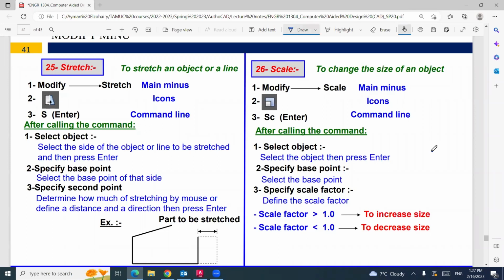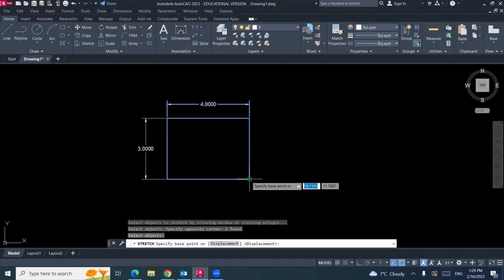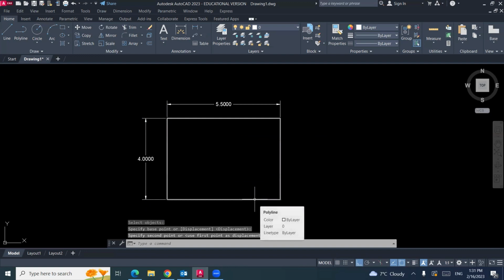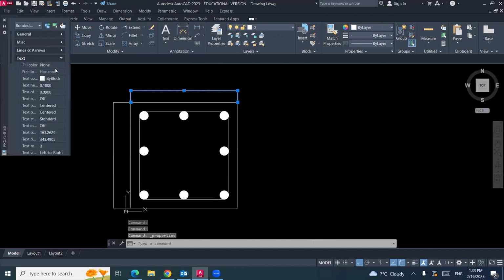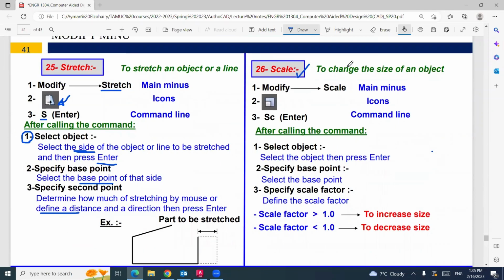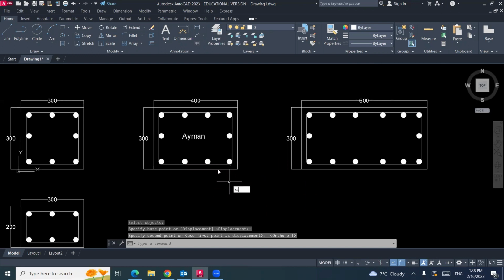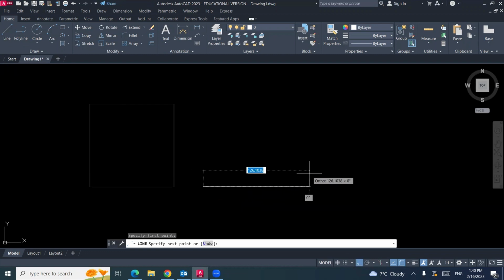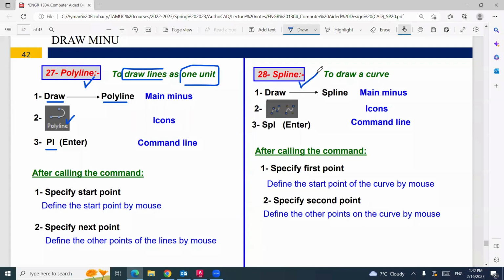13- AutoCAD commands (STRETCH, SCALE, POLYLINE, and SPLINE)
How to apply stretch, scale, polyline and spline in AutoCAD.